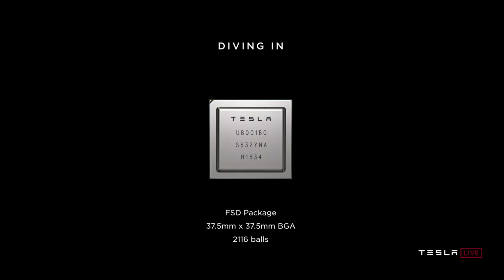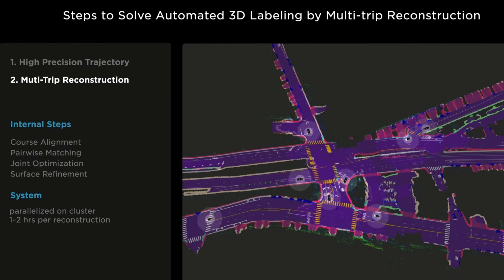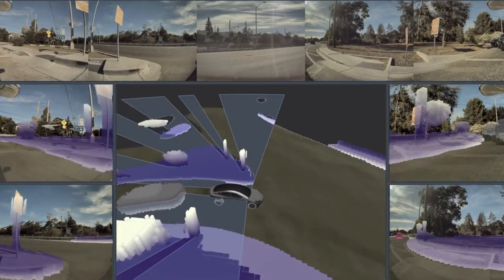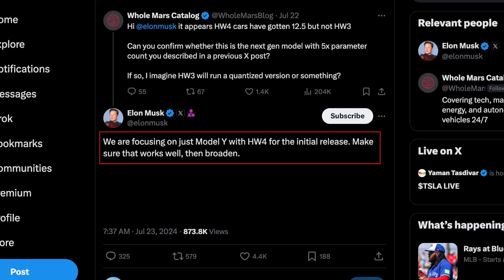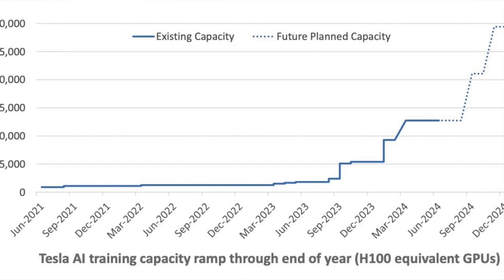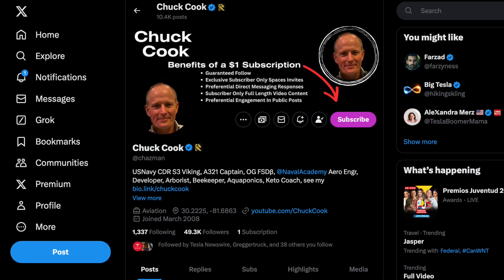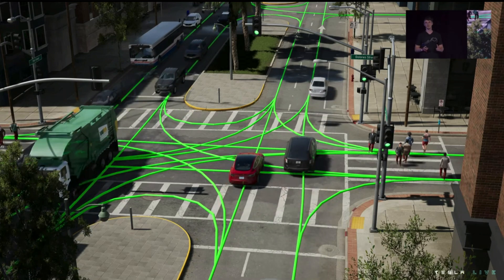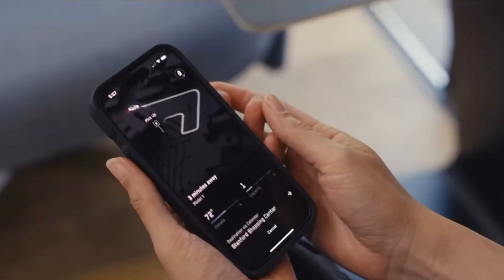Tesla Enhances Hardware 3 Vehicles To Support FSD 12.5 | Not What You Expect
Although Tesla is officially ending support for HW3 (hardware 3) vehicles with the introduction of the next-gen AI model increasing parameter counts by 5x, they are giving it one last shot by optimizing the latest build FSD 12.5 to be compatible with the older chip

8PCS Floor Mats for 2024 Tesla Highland

2024 Model 3 Center Console Organizer Tray